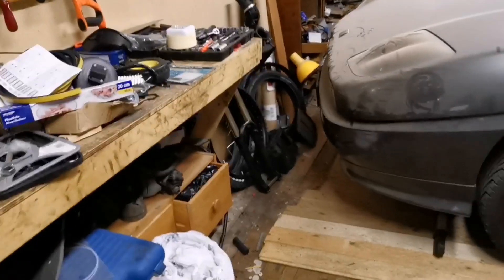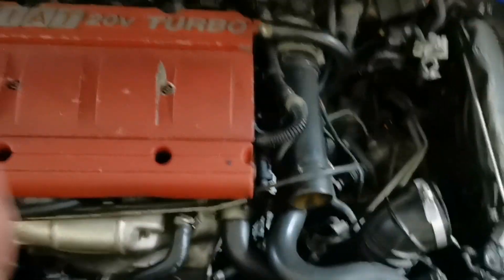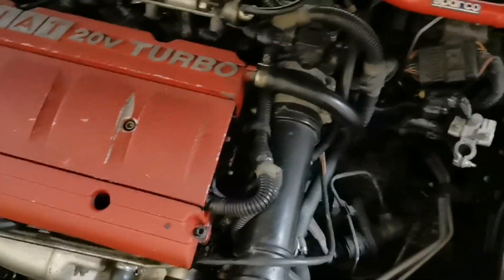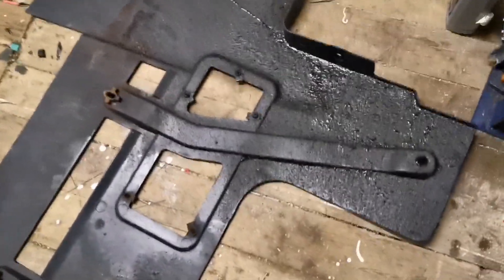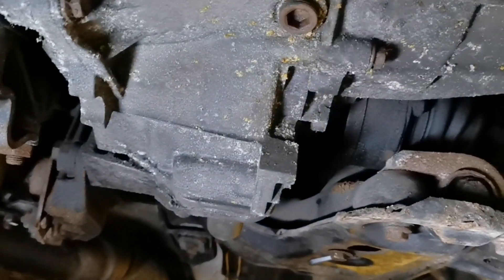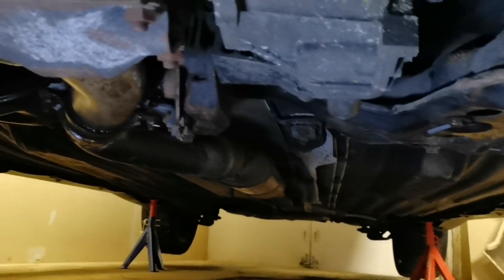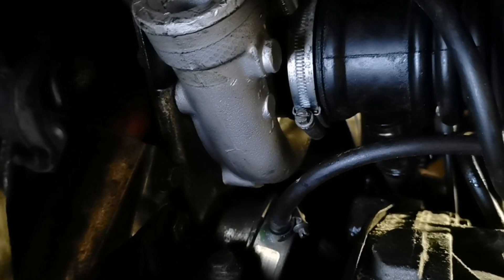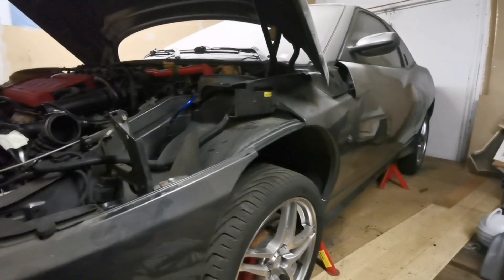EV conversion (Tesla) of a Fiat Coupe - Part 1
This is the first part of my Fiat Coupe 20V Turbo LE - EV conversion.

The old engine needs to come out and the plan is to mount a Tesla front or small rear motor instead. I also plan to power The car with a Kia Soul EV 30kW battery pack. I am looking at using a controller board from evbmw.com